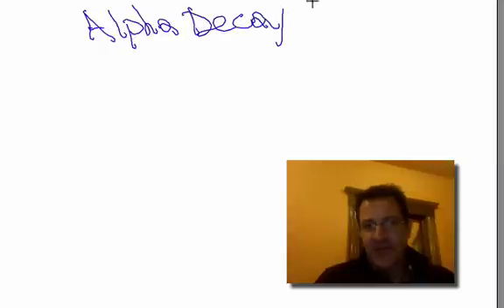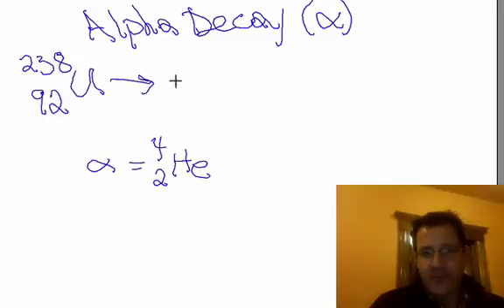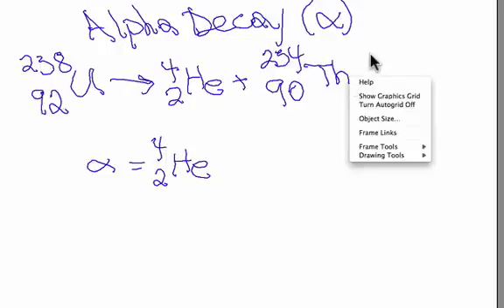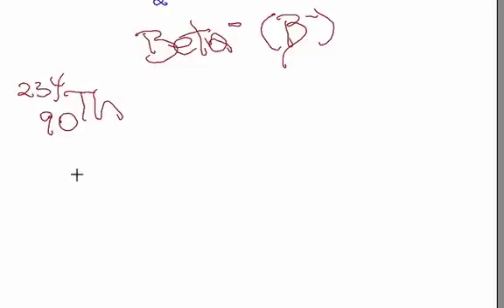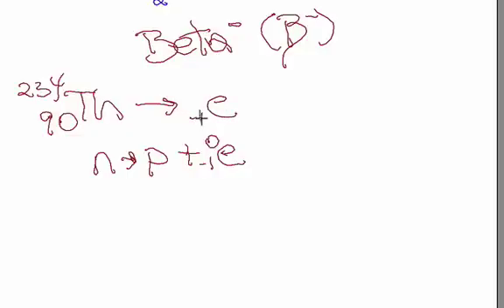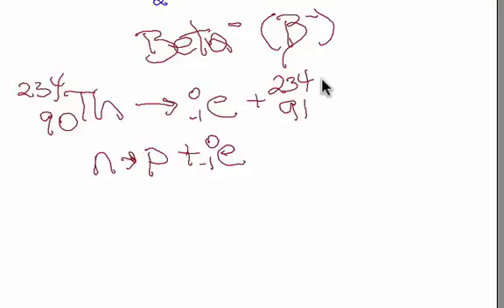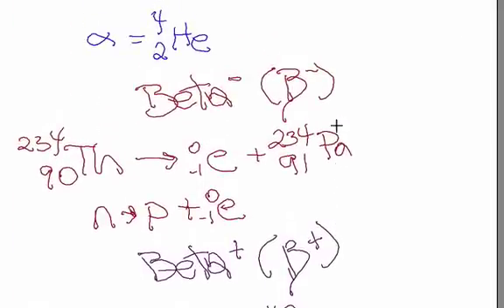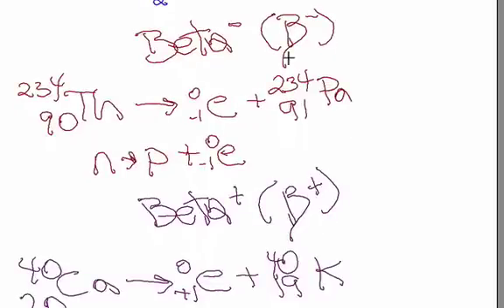Writing Nuclear Equations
Describes how to write the nuclear equations for alpha, beta decay You can see a listing of all my videos at my